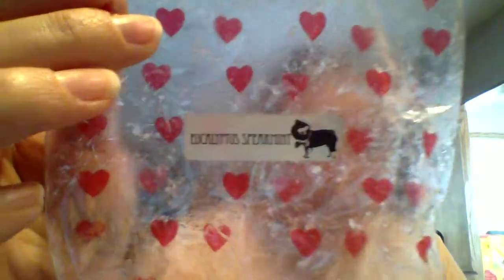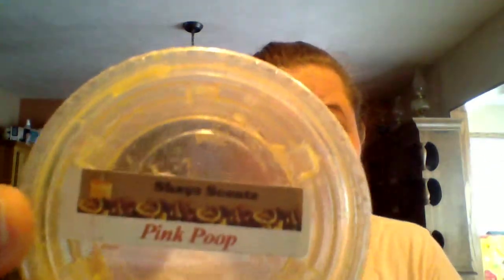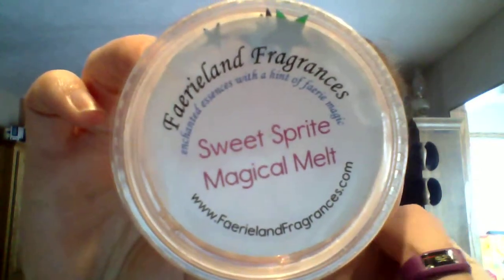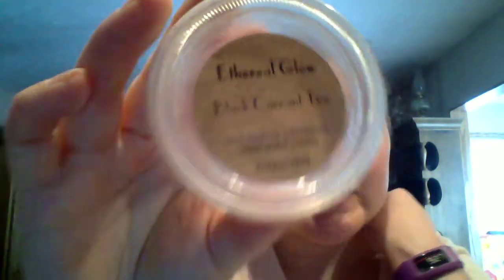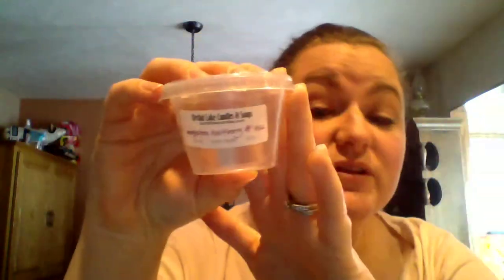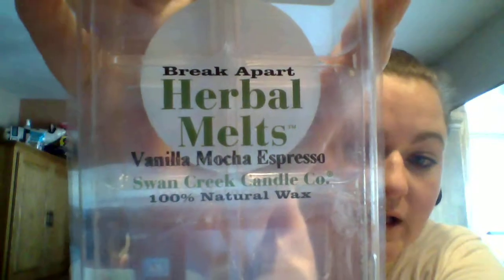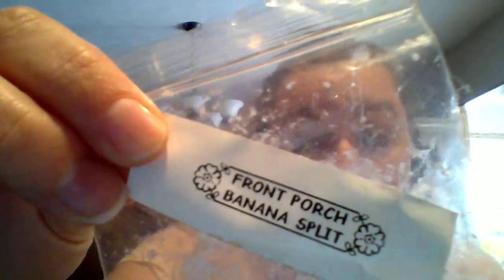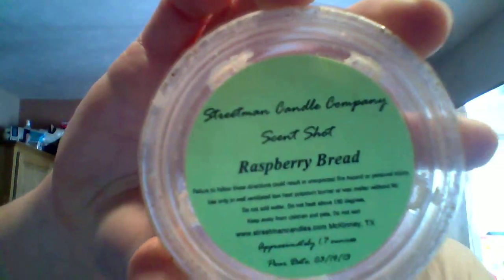Wax melts 3/22/15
Much Love to Ya!!